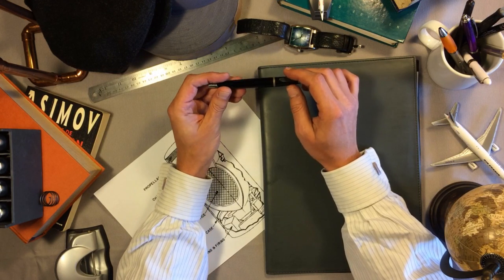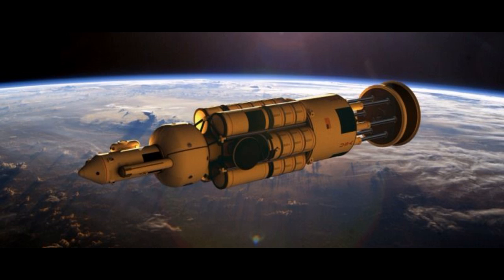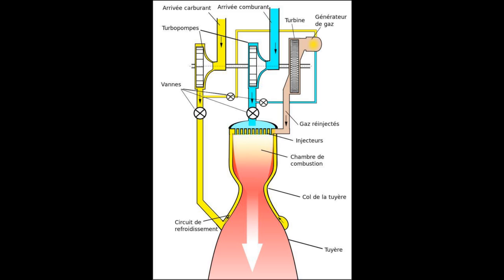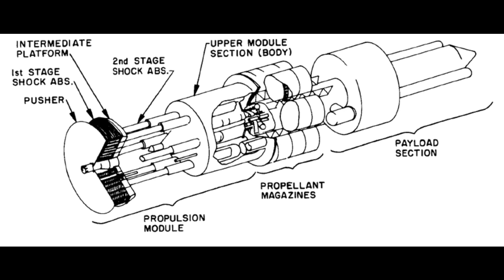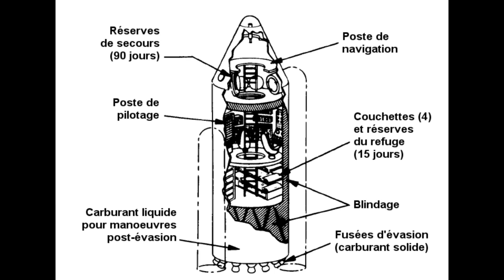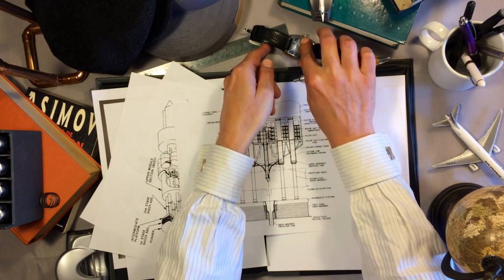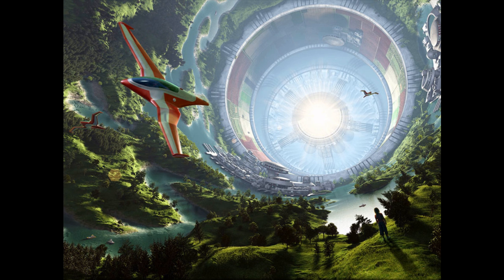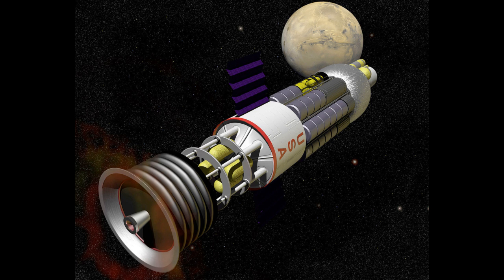ASMR - Interplanetary Travel: Project Orion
This soft spoken space ASMR story is an introduction to Project Orion, an interplanetary exploration project from the 1950's and 1960's. Join me to understand how a space ship could theoretically be powered with nuclear bombs, and use this energy to travel to the solar system and beyond.

French and Spanish versions will follow.

If you are into science and astronomy (and ASMR), go check Let's Find Out's channel, he has good content made by a genuinely nice guy

(I made more of these planetary tours; they are in my Science playlist)

You can now also listen to me on Calm with a better sound quality because I recorded again old stories of mine in a studio for them. Check out their App if you are into relaxation or meditation, or wish to give it a try!

patreon: my patreon page is dead right now because I did not post anything in 3 years, but if you wish to give me a bit of your money, who am I to refuse?